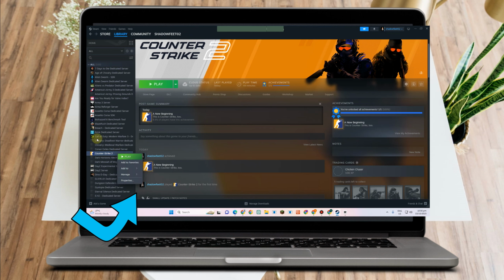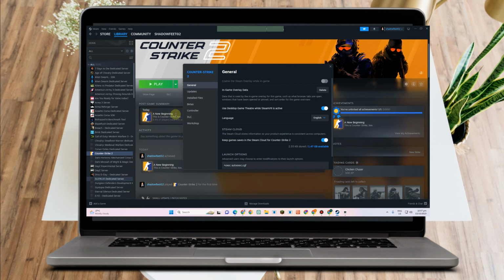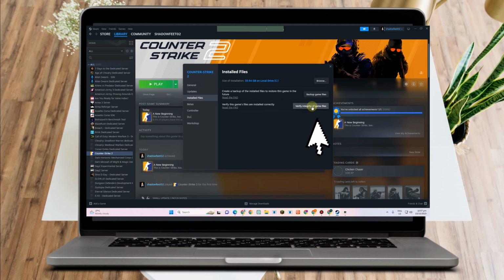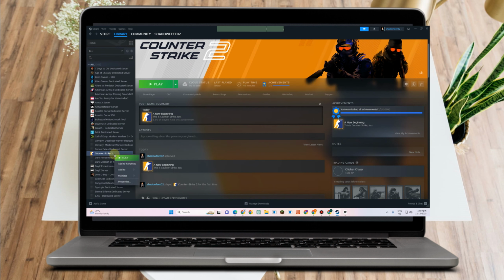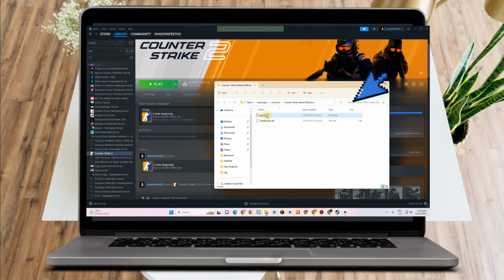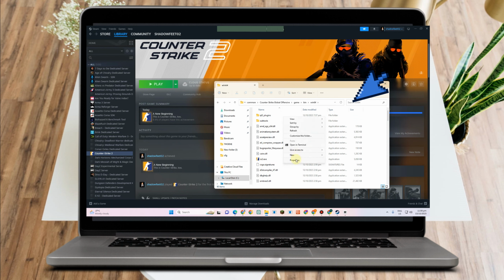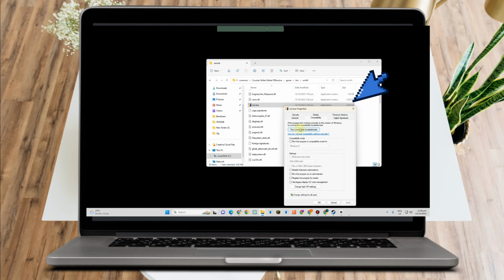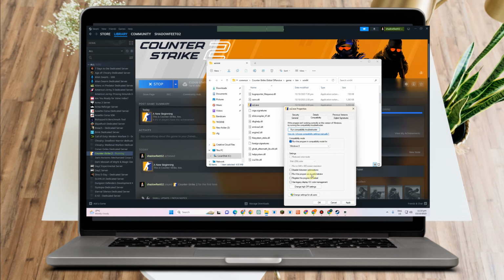How To Fix CS2 Not Launching/Crashing (Quick Fix)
"Fix Counter-Strike 2 Not Launching/Crashing | CS2 Troubleshooting Guide"

Encountering launch or crashing issues with Counter-Strike 2? You're in the right place! Our step-by-step tutorial will walk you through the troubleshooting process to get your game up and running smoothly.

Understanding the Problem: We'll begin by exploring common reasons behind Counter-Strike 2 not launching or crashing. Knowing the root cause is crucial for effective resolution.

Check System Requirements: Ensure your system meets the minimum requirements to run Counter-Strike 2 without any hiccups.

Verify Game Files: Learn how to check and repair potentially corrupted game files. This simple step can often solve launch and crash issues.

Update Graphics Drivers: Outdated or incompatible graphics drivers can be a major culprit. We'll guide you through updating them for optimal performance.

Compatibility Mode Settings: Adjusting compatibility settings can sometimes do the trick. We'll show you how to do this for Counter-Strike 2.

Disable Conflicting Software: Certain background applications can clash with the game. We'll help you identify and disable them to ensure smooth gameplay.

Reinstallation: If all else fails, a clean reinstall might be the solution. We'll provide detailed steps and precautions to make sure it's done right.

Community Resources: Check out the video description for links to helpful resources, including forums and support pages where you can seek additional assistance.

We're committed to helping you get Counter-Strike 2 back on track. Follow our guide, and you'll be back in the game in no time!

Have any questions or suggestions? Your feedback is invaluable to us.